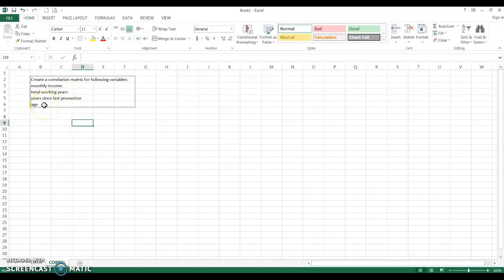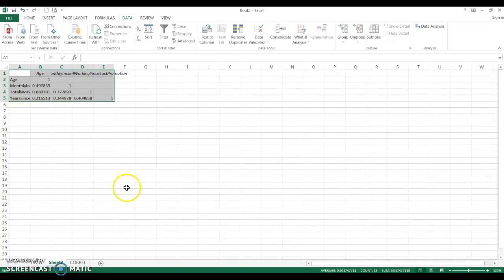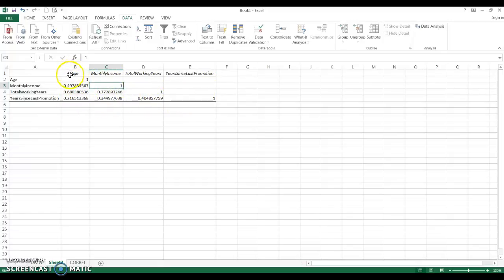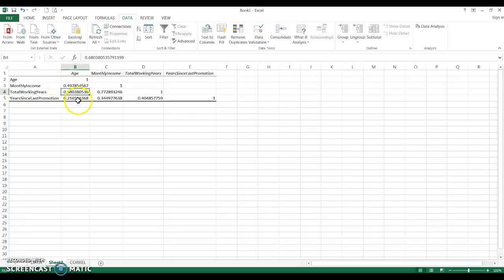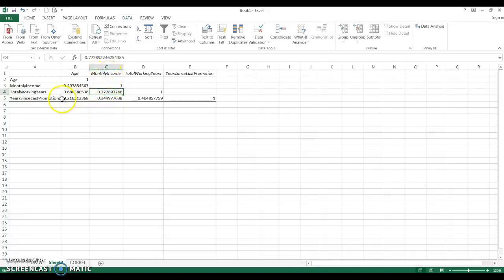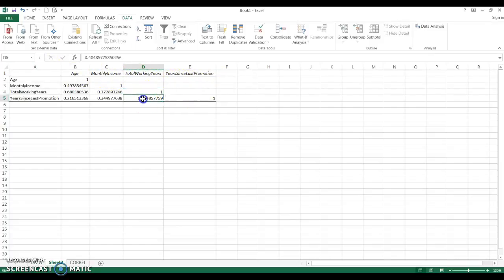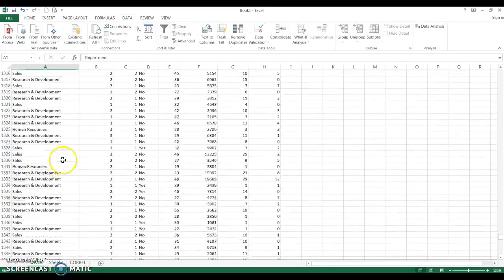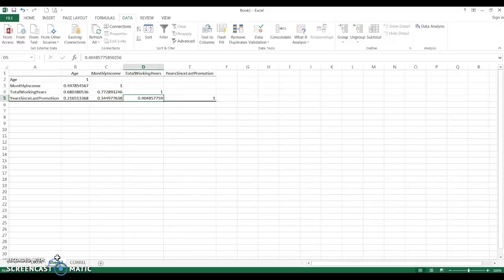Screencast Project (TCMG 272)